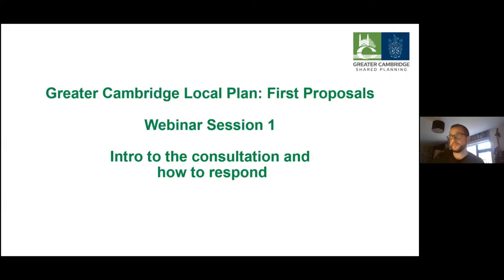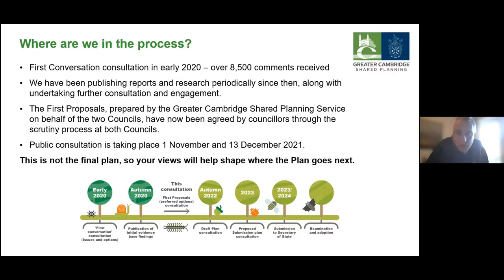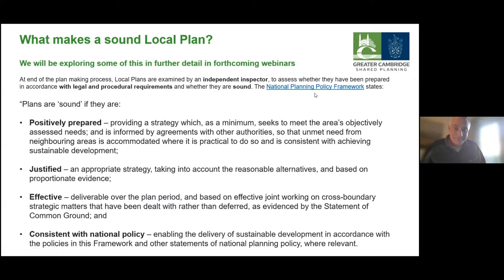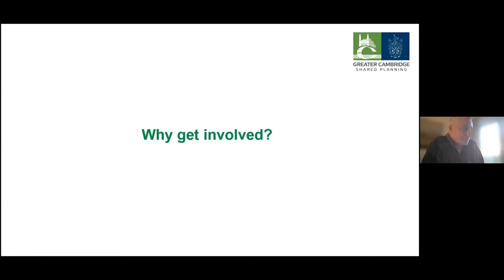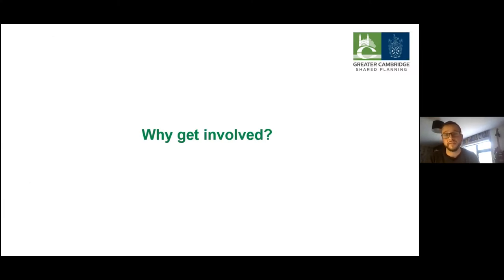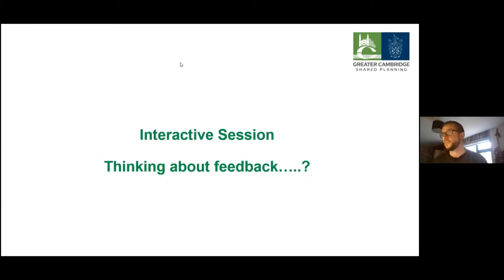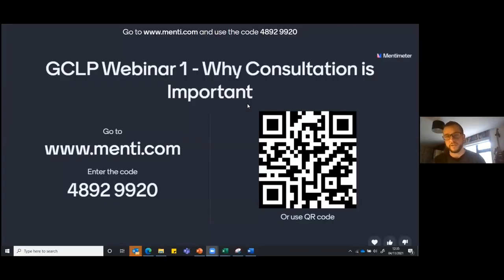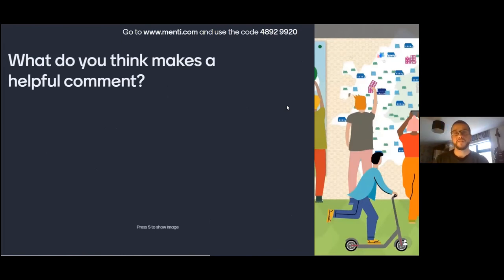Greater Cambridge Local Plan Webinar: Introduction to the Plan and Consultation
A recording of the Greater Cambridge Local Plan Webinar: Introduction to the Plan and Consultation which was held on 4 November 2021 by members of the Greater Cambridge Shared Planning Service.